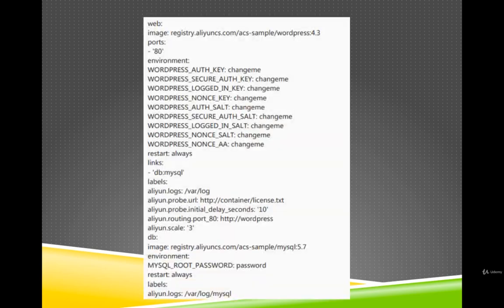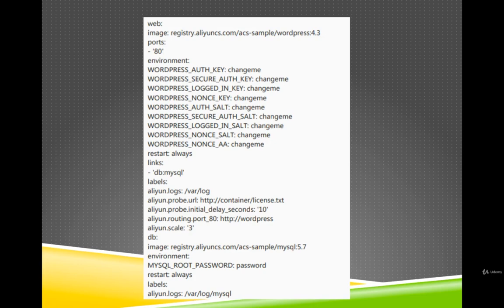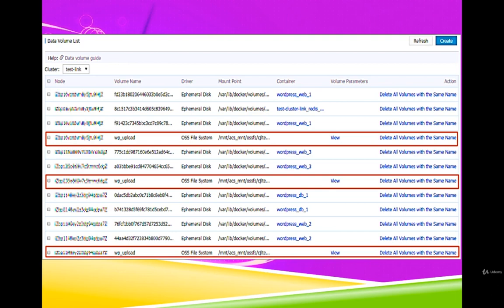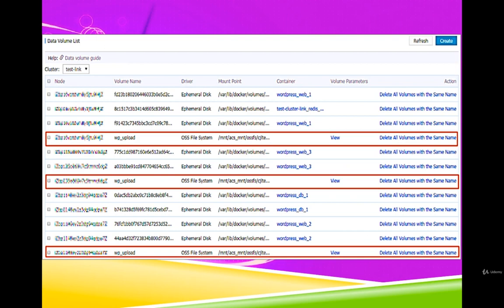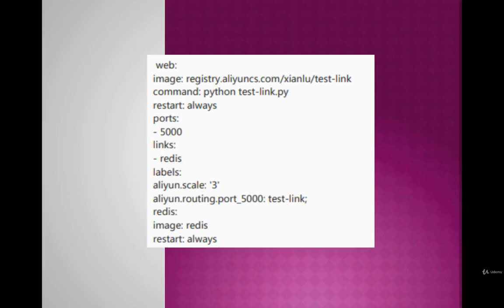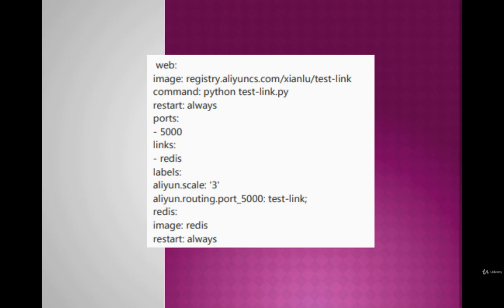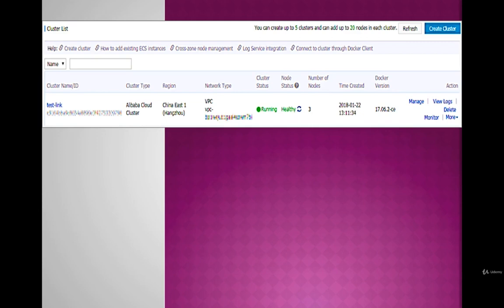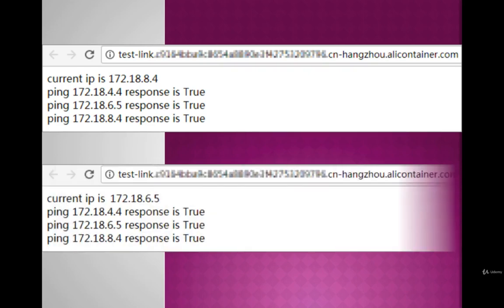Kubernetes- 9.7 istio_container 7. OSSFS Data volume-how share wordpress attachment-diff containers